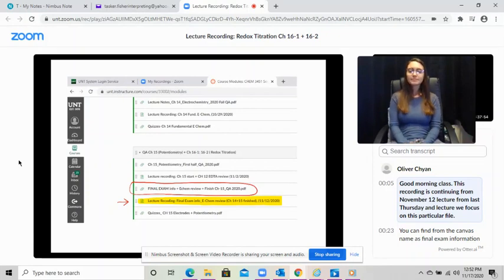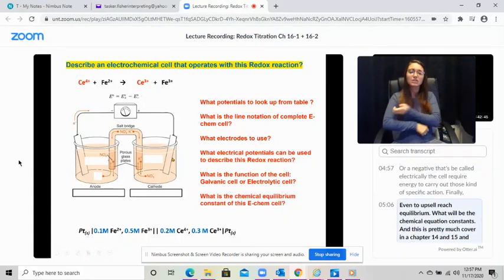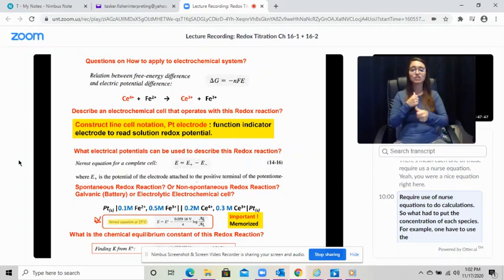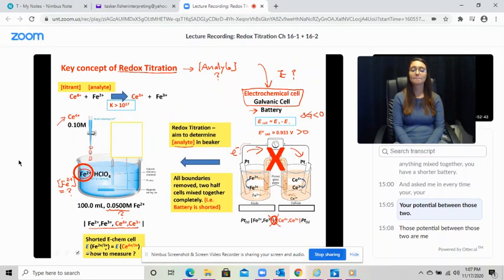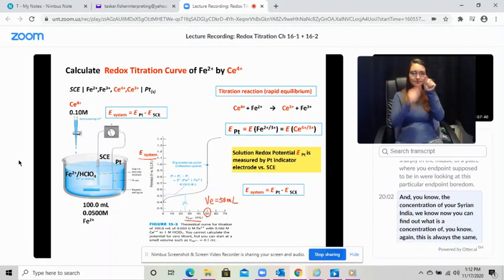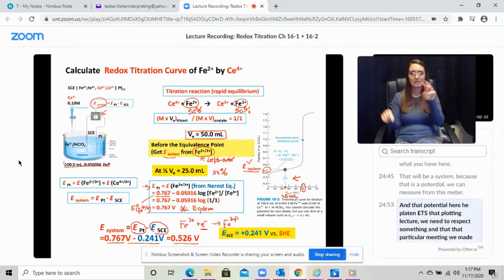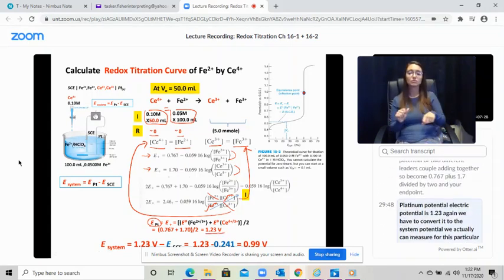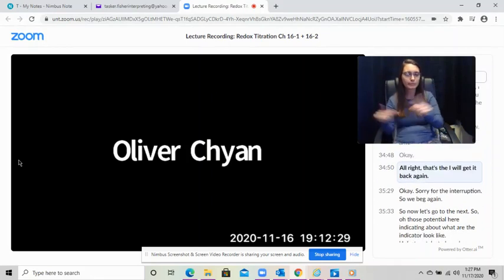Dr Chyen's Lecture 11-17-20